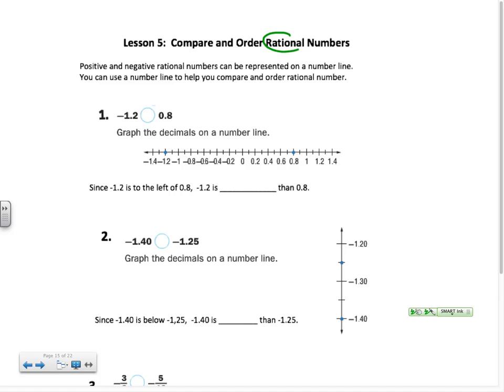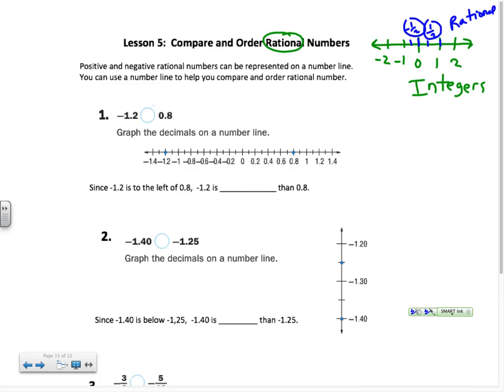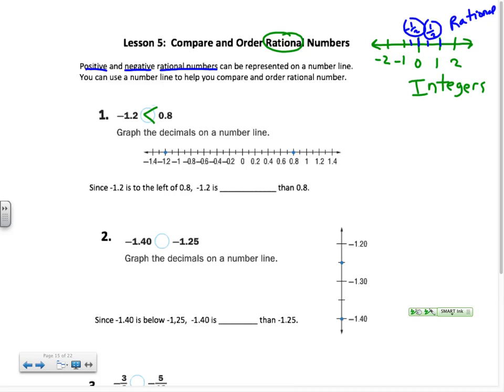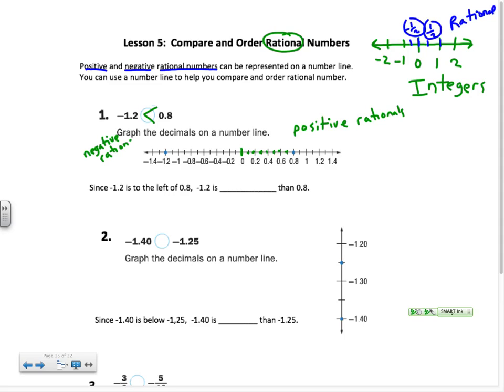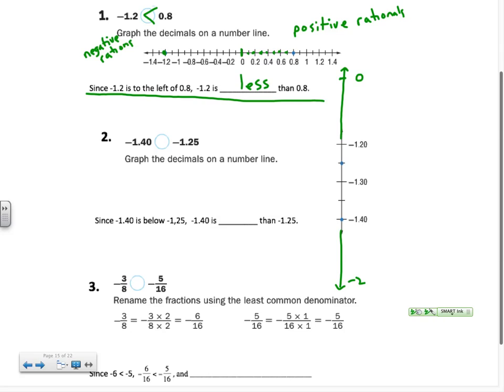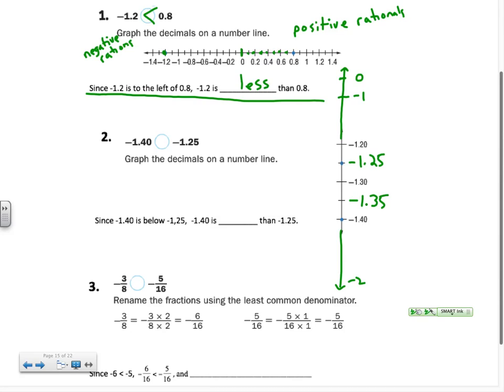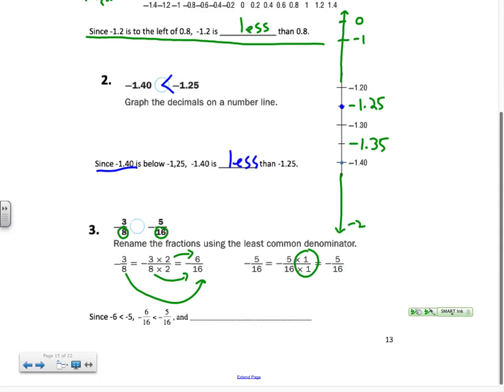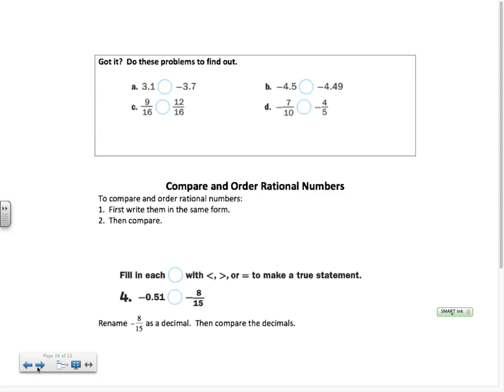Ch 5 Lesson 5